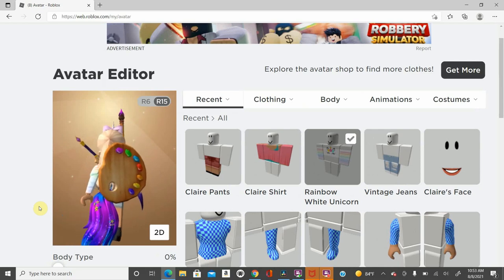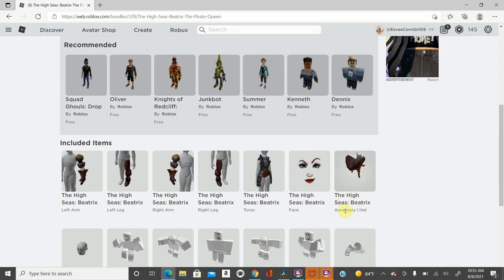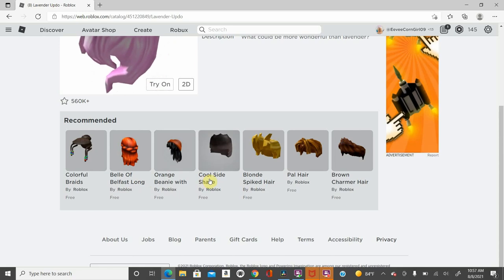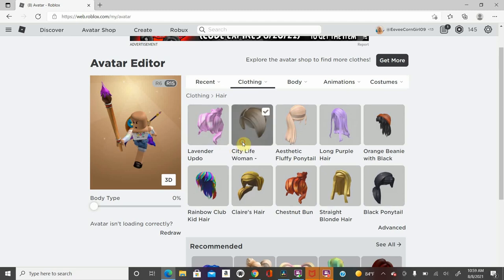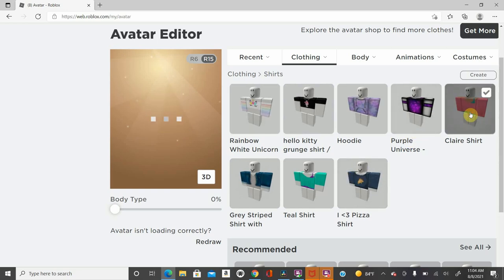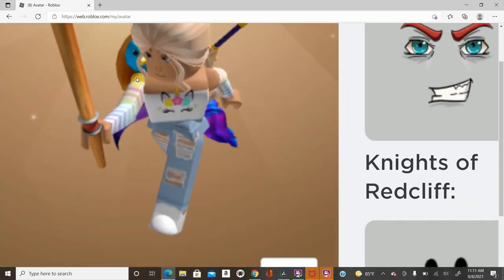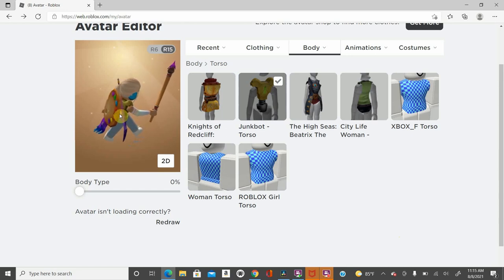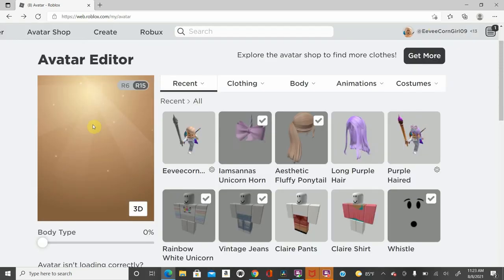How to get FREE Hairs, Faces Hats and Bundle Packs! Roblox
I show you how to get a lot of free hair, faces, hats and many more Avatar parts!